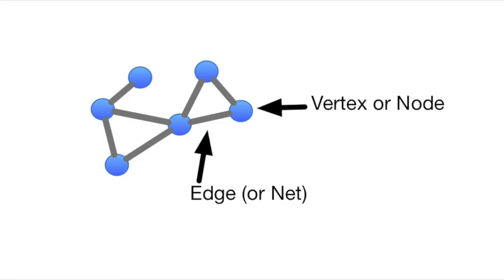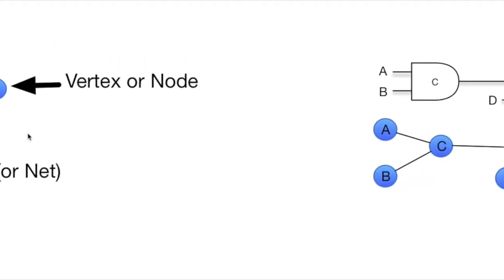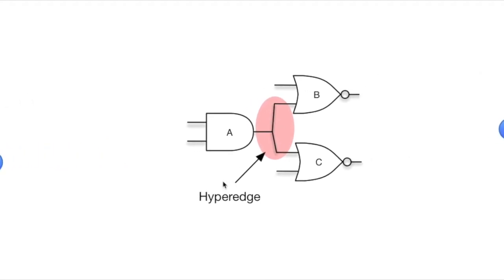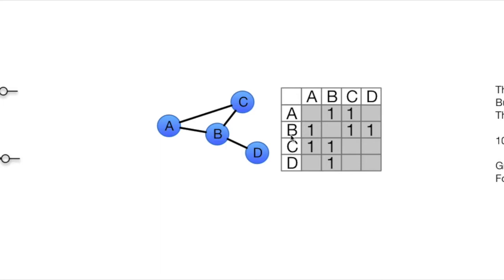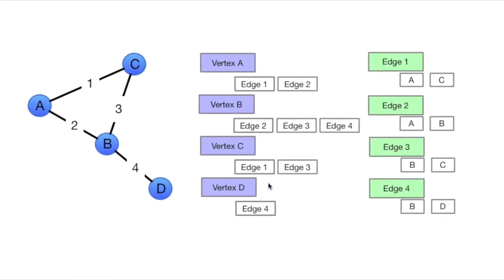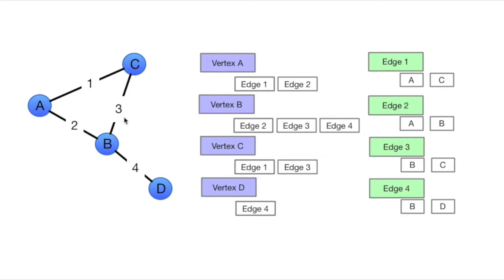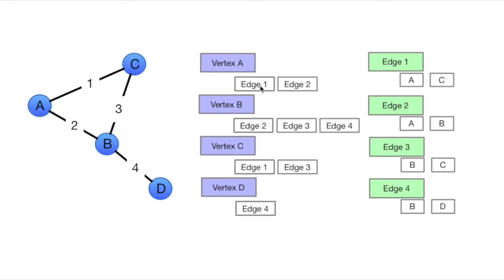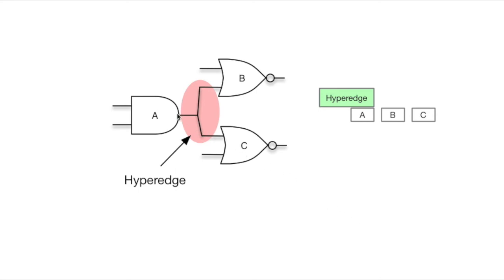Graphs and Hypergraphs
Graphs and hypergraphs show up in a lot of algorithms, particularly for design automation.  This video gives a quick introduction to hypergraphs, and covers some data structure design decisions that will need to be made to handle large graphs.